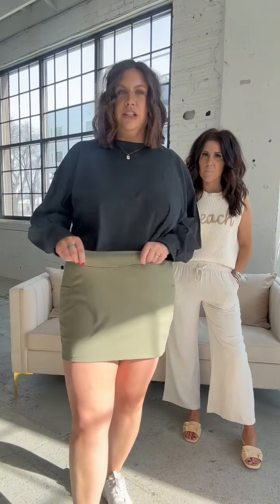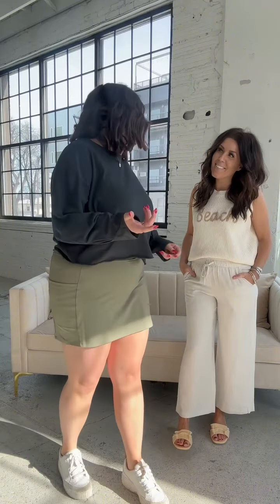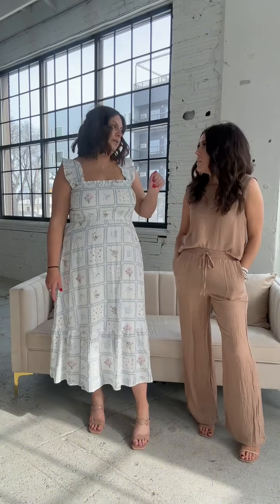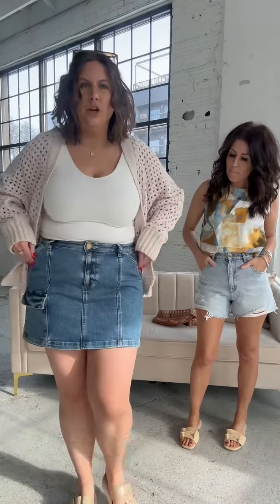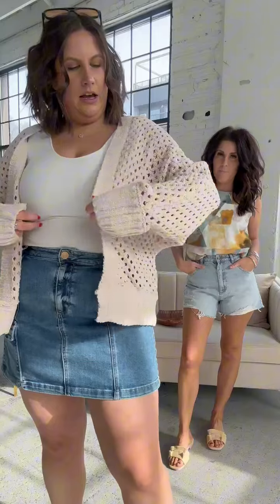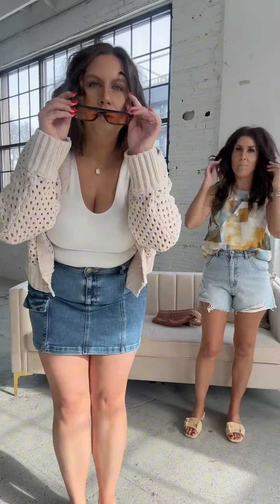Sara & Angie are packing for Vacay (hypothetically)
See the styles Sara & Angie "would" take with them IF they actually went on vacation :)